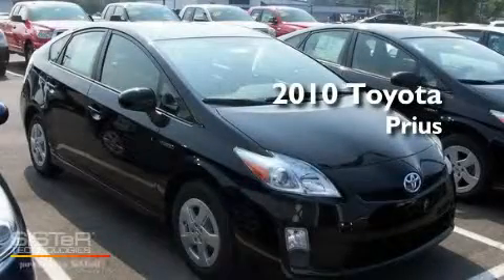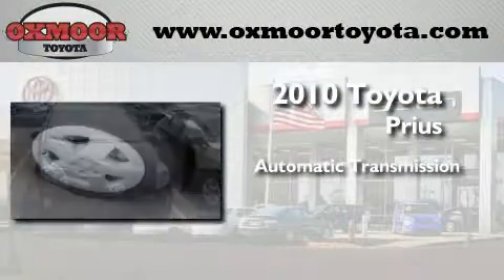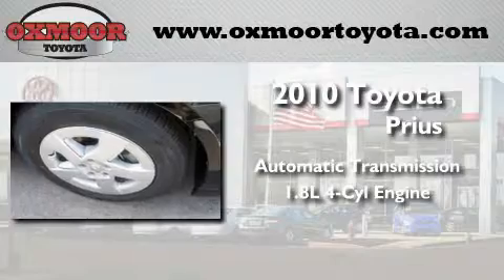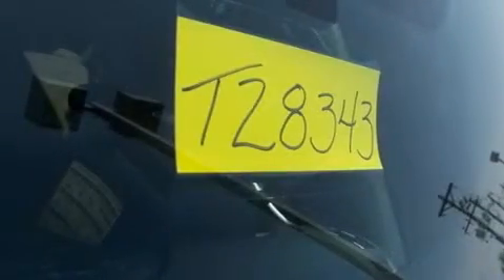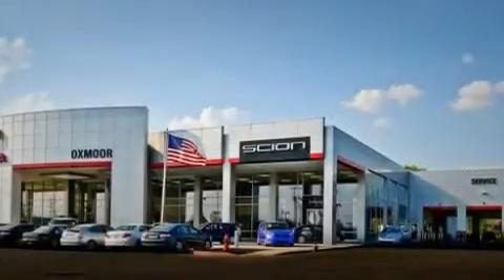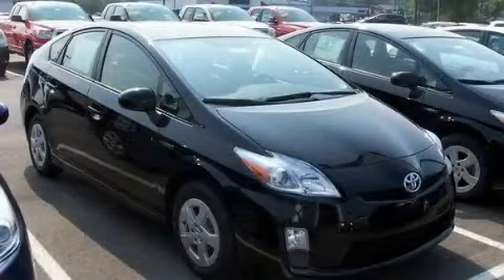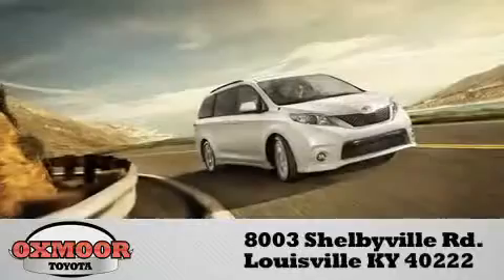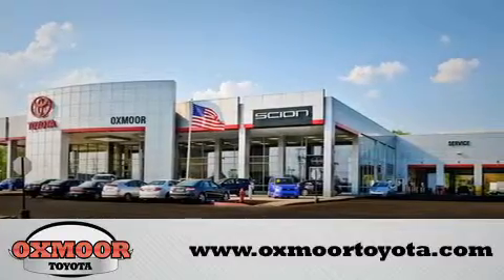2010 Toyota Prius Louisville KY 40222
Year : 2010
 Make : Toyota
 Model : Prius
 Engine : Gas/Electric I4 1.8L/110
 Trans . : Automatic
 Exterior : Black
 Miles : 19

 Stock : T28343